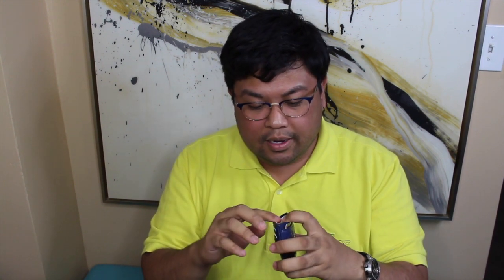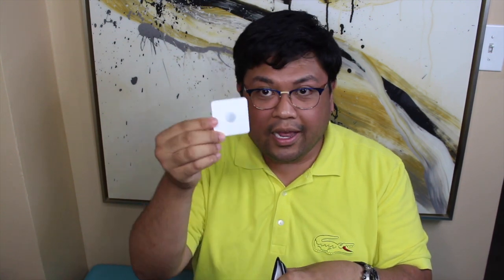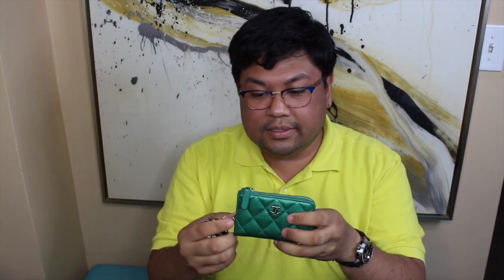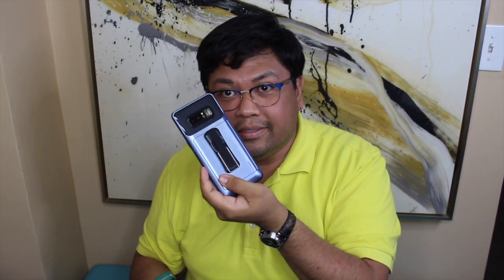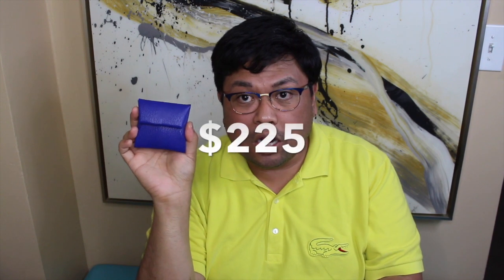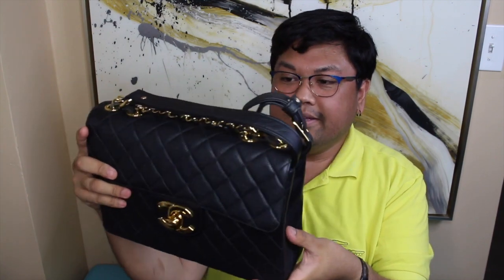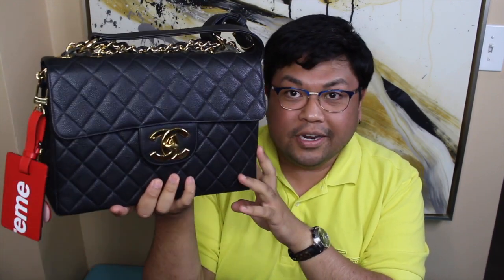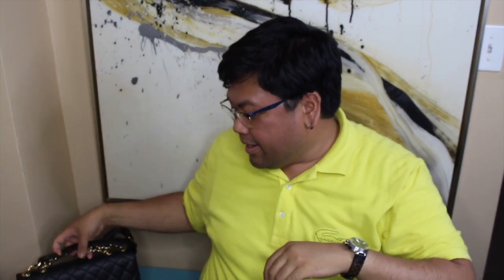Luxury top five | tag video | docLUXURY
Find out what's on my luxury top 5 list.

Go to @shopdocluxury on instagram to see what I'm selling :)

Please send mail to:
docLUXURY

Chanel, Louis Vuitton, LV, Burberry, Gucci, Prada, Hermes, luxe, luxury, docluxury, youtube, youtuber, fashionphile, chanel slg, louis vuitton slg, supreme haul, unboxing, luxury reviews, luxury top five